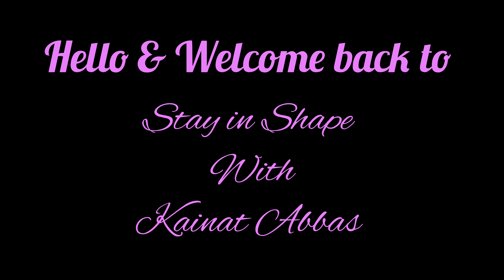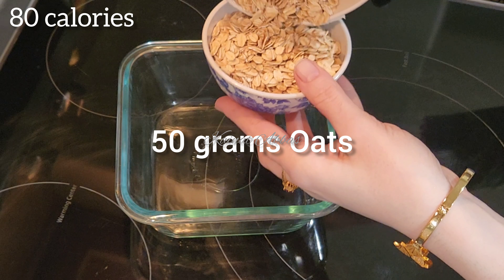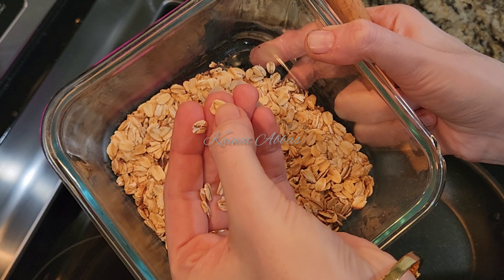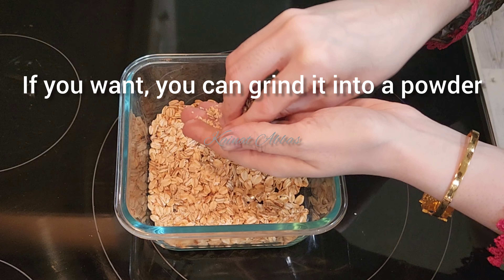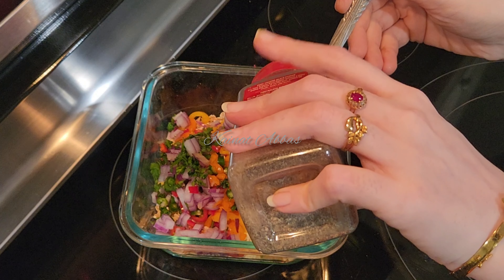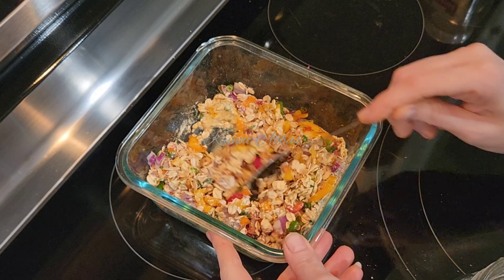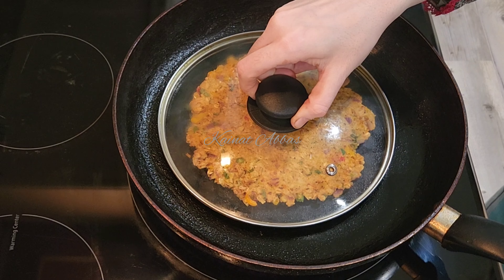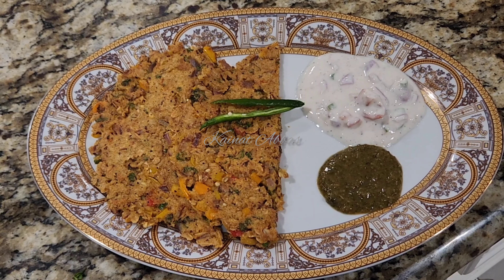Oats Chilla Recipe for Weight Loss | Lose 10 kg fast | High Protein Breakfast * Oats Roti *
Oats Chilla Recipe for Weight Loss | Fat Loss Breakfast Recipe | Weight loss diet |High Protein Diet
From 80 KG to 58 KG ~ How I lost 22 KG in 2 months | My Weight loss Journey with complete Diet plan
I LOST 22 KG AT HOME WITHOUT EXERCISE & GOING TO GYM | MY COMPLETE DIET PLAN TO LOSE WEIGHT FAST | WEIGHTLOSS | DIET VLOG
My Weightloss Journey from 80 kg to 58 kg
💖 In this vlog I'm sharing my whole weightloss journey with complete Diet. I will share honestly that how did I lost 22 kg at home without any exercise.